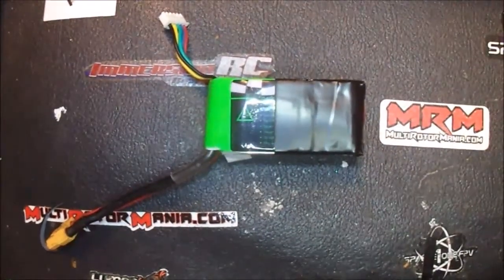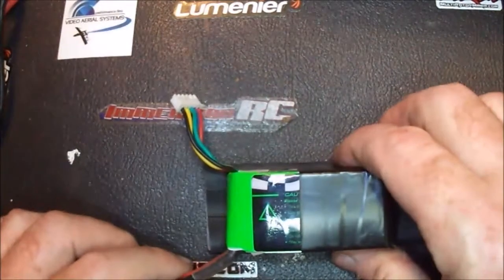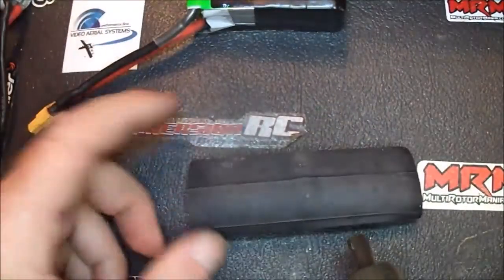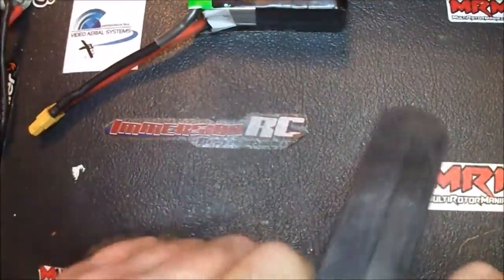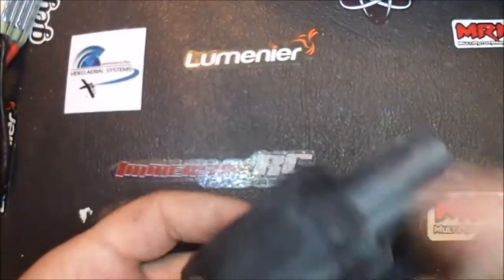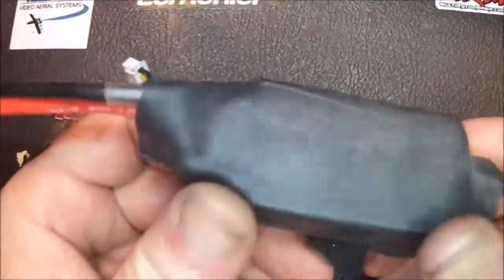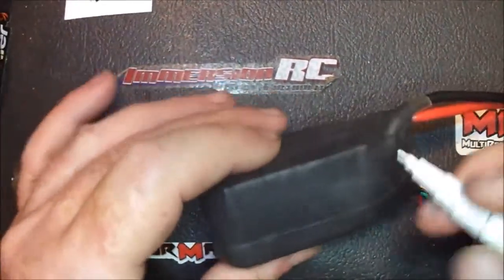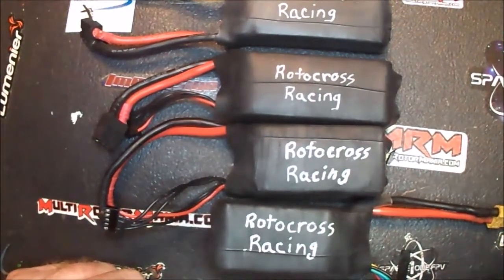Rick's Tip of the Day ..How to protect your Lipo Battery packs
How to protect your Lipo Battery packs from crash damage using bicycle inner tube .